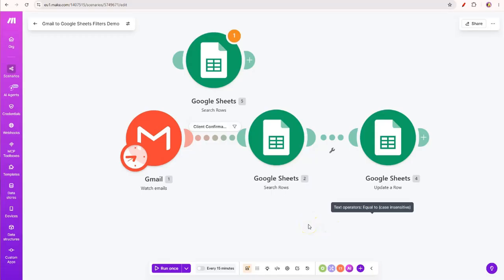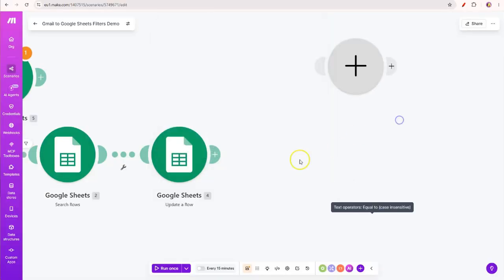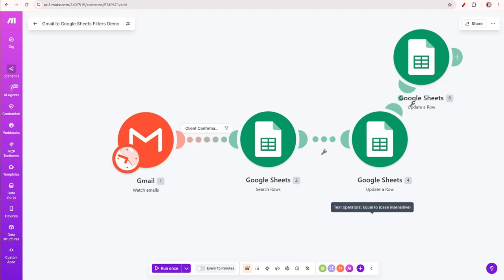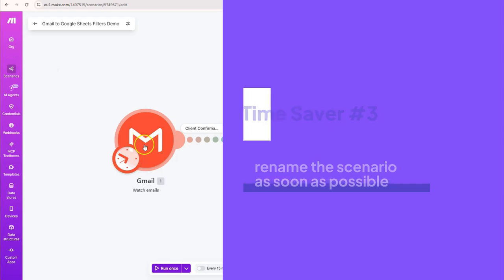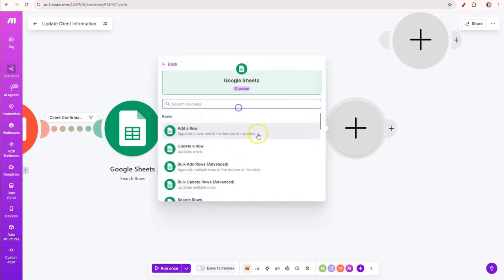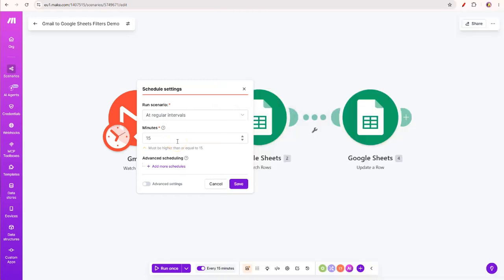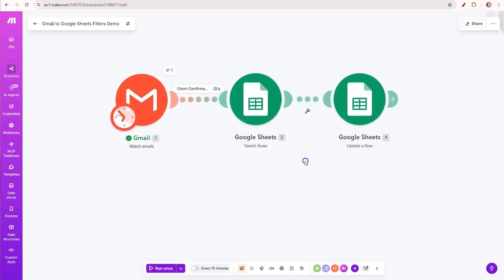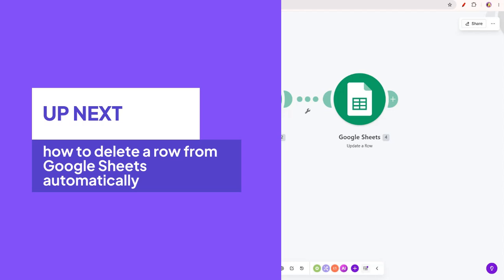Most Make.com Users Ignore This… Big Mistake! Save hours with these 5 tips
5 Make.com Time-Savers Every User Should Know | Beginner Tutorial

Stop wasting time on disconnected modules. Learn five essential Make.com habits to build faster, cleaner automation scenarios today.

If you struggle with modules that fail to connect or scenarios that do not run properly, this guide is for you. Whether you are building complex workflows or simple tasks, these five habits will save you hours of manual debugging and setup time. I use these specific techniques every time I start a new project to ensure my automation runs smoothly from the first attempt.

We will walk through how to structure your Make.com scenarios correctly so you avoid common pitfalls. By adopting these methods, you will speed up your development process and reduce the frustration of troubleshooting broken links. These are the practical workflows I rely on to keep my automation projects organized and efficient.

Which part of your current setup gives you the most trouble?

⏱ What you'll learn:
0:00 - Intro
0:49 - Tip 1: Small + vs big + — which one to use and when
1:37 - Beginners of Make.com? Use this to speed up your success!
1:54 - Tip 2: How to avoid starting a new module from scratch
2:43 - Watch this FAQ for step-by-step guide
2:57 - Tip 3: Prevent from being confused by your scenario lists, DO THIS
3:52 - Tip 4: Tip on connecting with software/accounts
4:35 - Tip 5: This tip will save you time & MONEY
5:02 - QUICK TIP!
6:24 - UP NEXT

❓ How to clone a module on make.com
▶ FAQ — [INSERT FAQ #04 LINK]

📺 Next: How to Delete a Row in Google Sheets Using Make.com